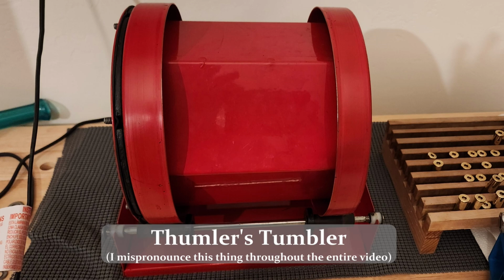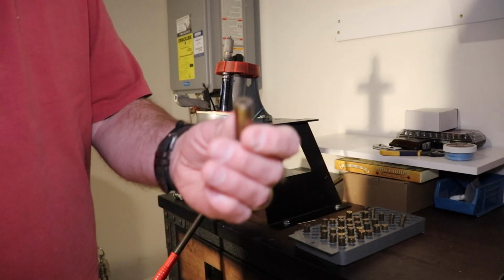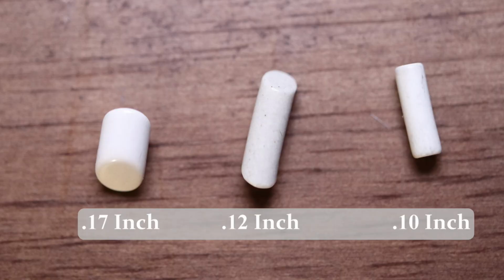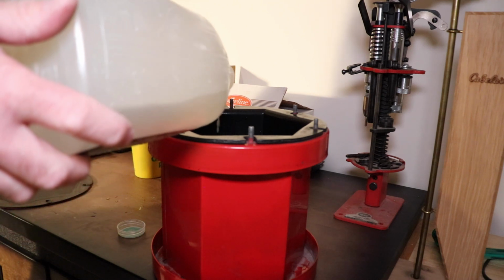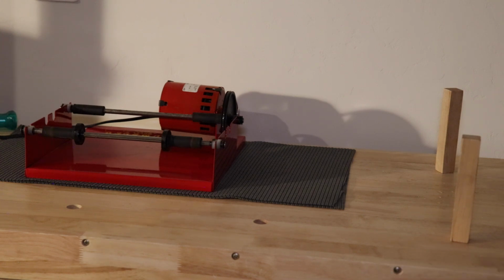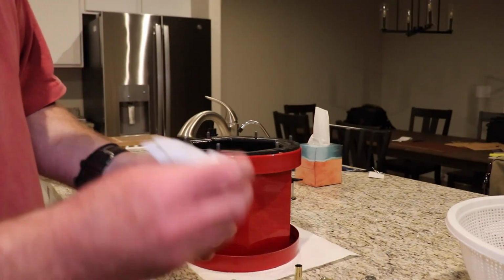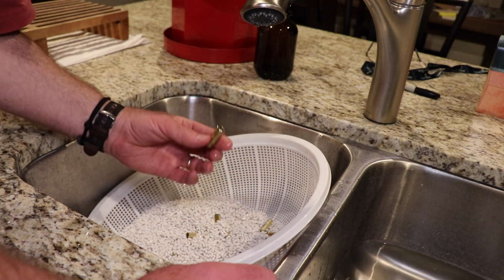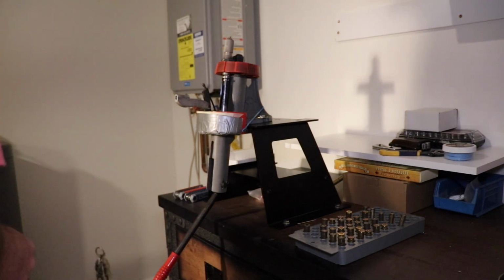Ceramic Case Cleaning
I've left other methods behind and adopted ceramic media with a polishing solution for cleaning brass.  This media cleans the exterior of the case, the interior, and the primer pocket better than any other method I've tried.  Watch the steps involved and let me know what you think.  I'm sure folks have tips to improve this procedure further.  One caution, however.  I wouldn't tumble narrow bottleneck cases with cylindrical ceramic media.  The media might fill the cases and be impossible to remove.

On a side note, I apologize for mispronouncing Thumler's Tumbler thorough the video.  I didn't think to review the spelling of the company and it bit me.